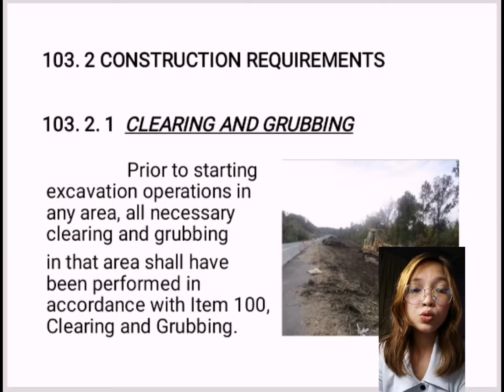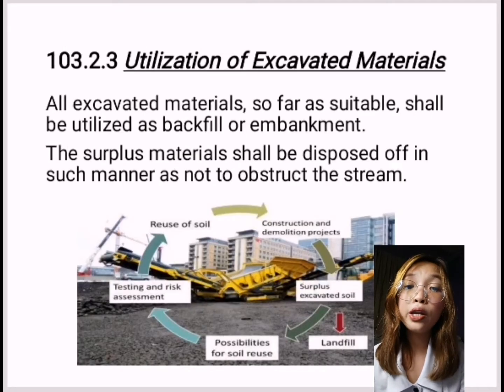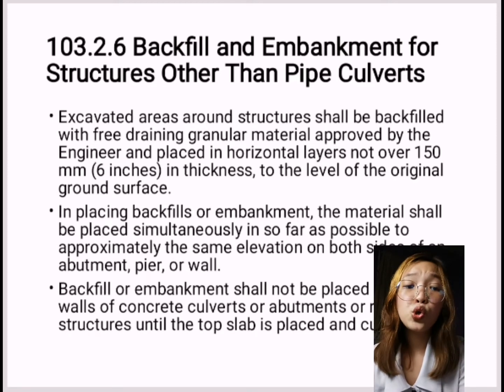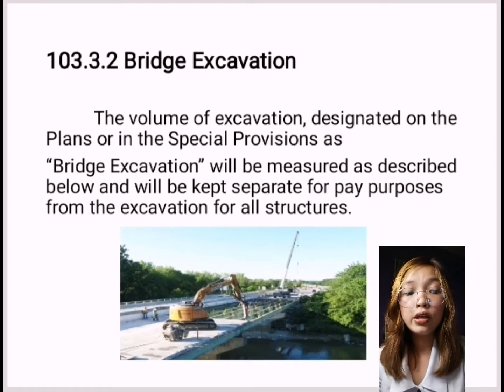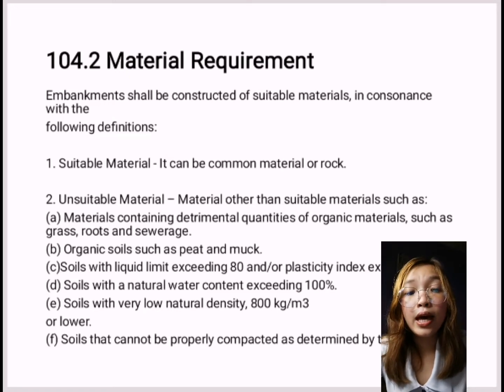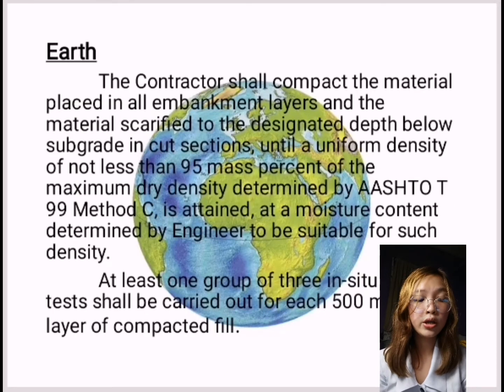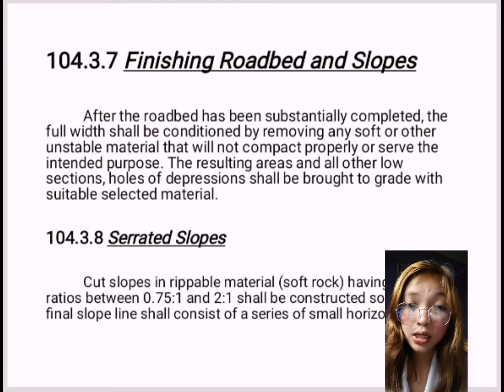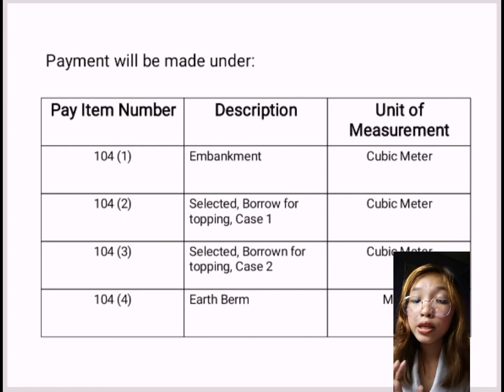ITEM 103 - STRUCTURE EXCAVATION | ITEM 104 - EMBANKMENT